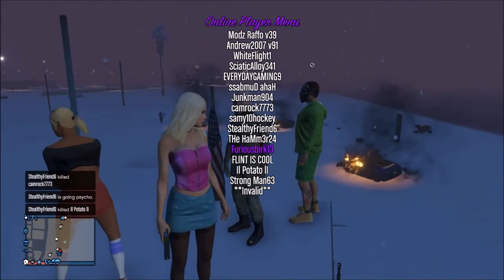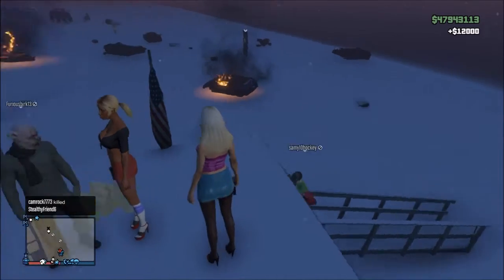Grand Theft Auto 5 Mods - Money Dropping Lobby On 1.20 (Part 1)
Songs Most Likely Used:
Disfigure - Blank
OVERWERK - Force
OVERWERK - 1230